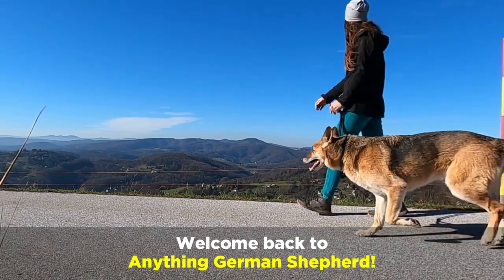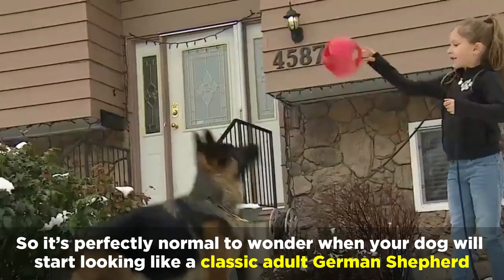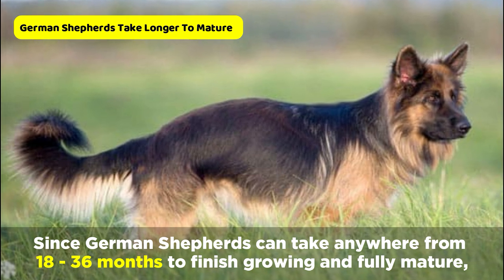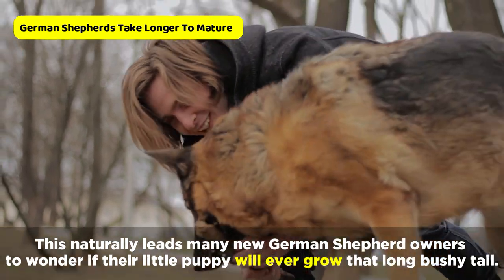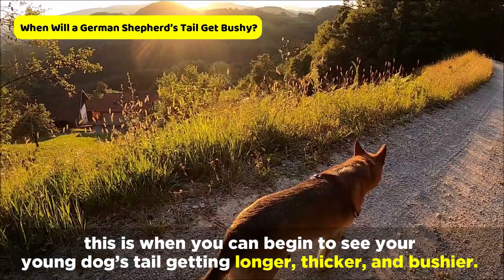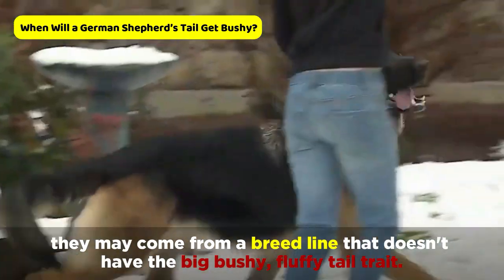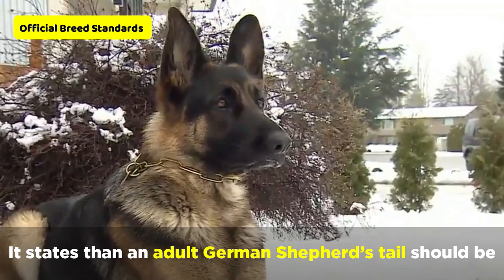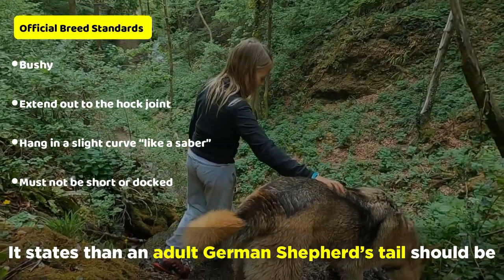When Do German Shepherd Tails Get Bushy?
The German Shepherd’s bushy tail is an unmistakable, iconic feature of this breed.

So it’s perfectly normal to wonder when your dog will start looking like a classic adult German Shepherd with a big bushy tail.

German Shepherds Take Longer To Mature

Since German Shepherds can take anywhere from 18 - 36 months to finish growing and fully mature, this can explain why the tail growing process can also be slow.

This naturally leads many new German Shepherd owners to wonder if their little puppy will ever grow that long bushy tail.